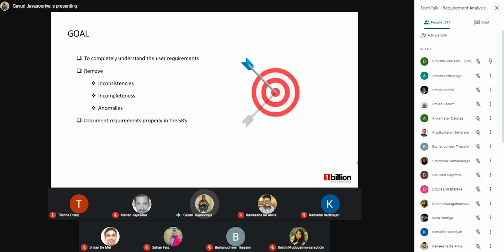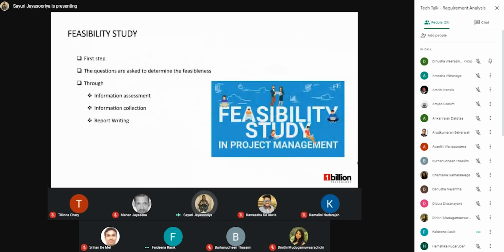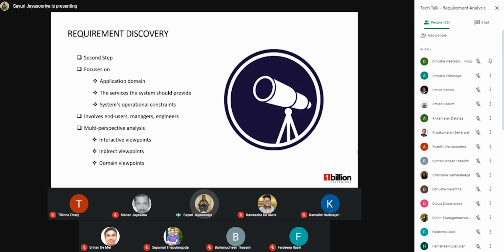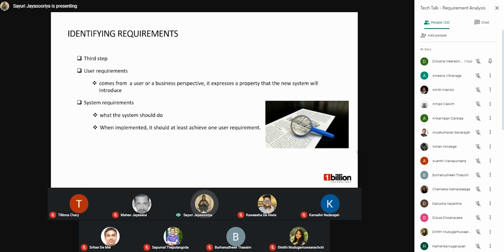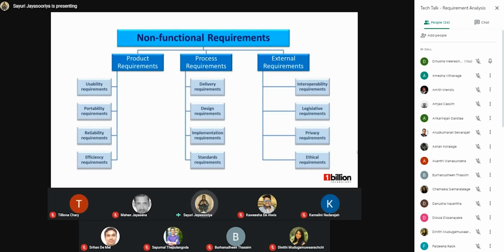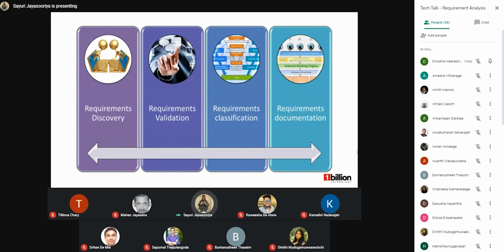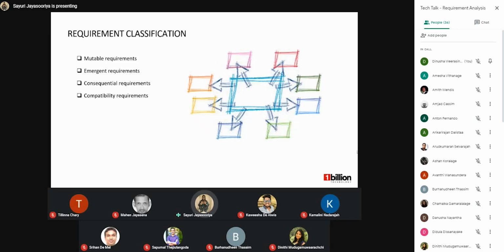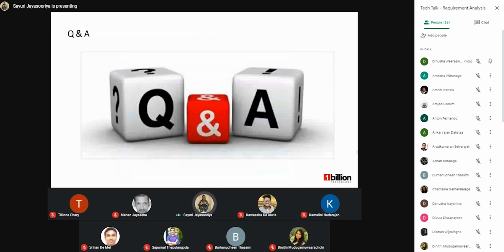Tech Talk - Requirement Analysis - By Sayuri Jayasooriya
This tech talk discusses topics like understanding user requirements, requirement documentation through a Software Requirement Specification (SRS). It is conducted by 1 Billion Tech's Associate Project Manager, Sayuri Jayasooriya.